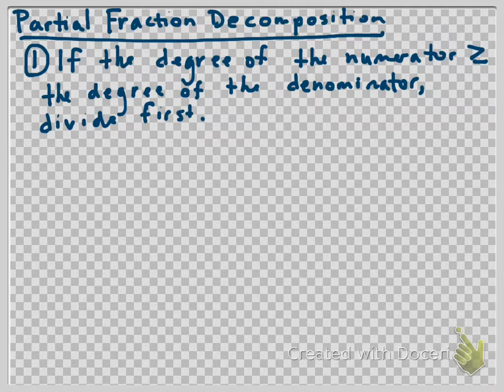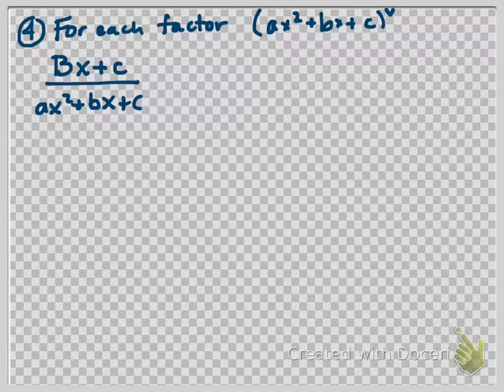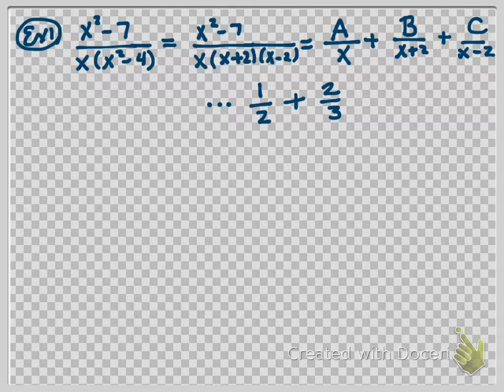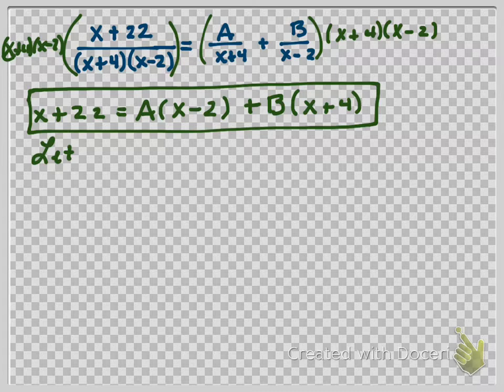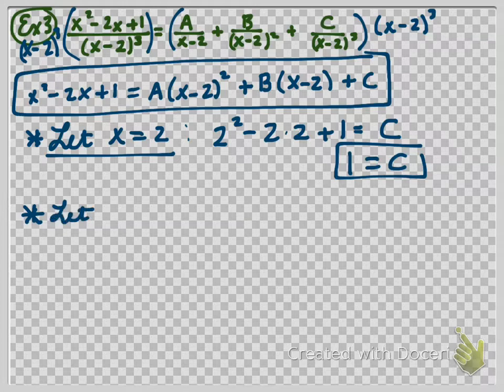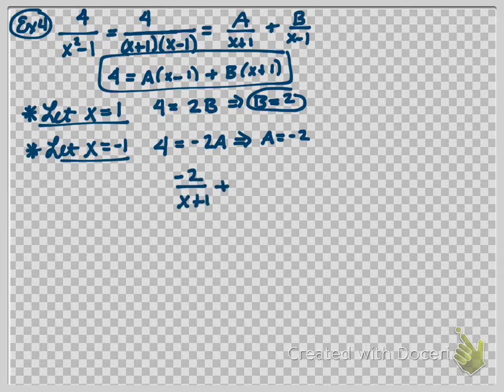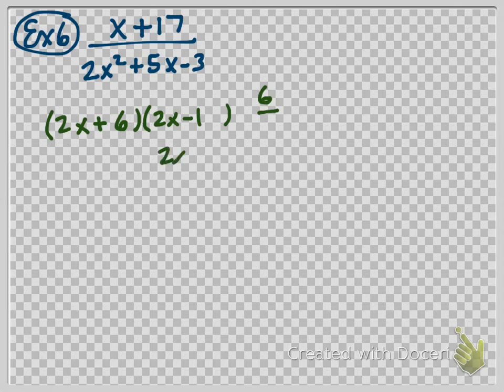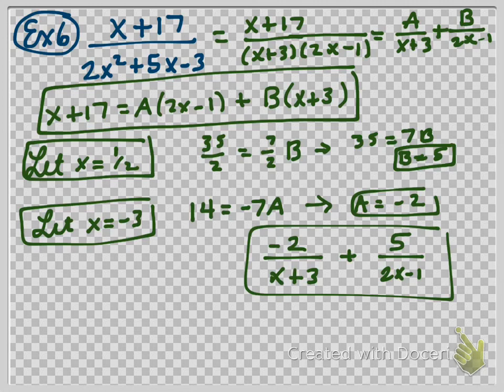AP Cal Partial Fraction Decomposition